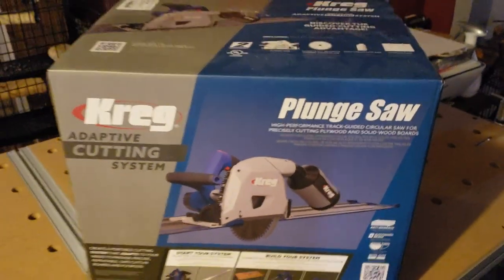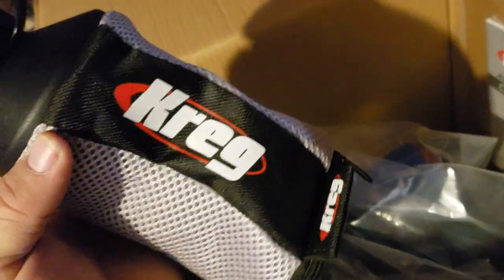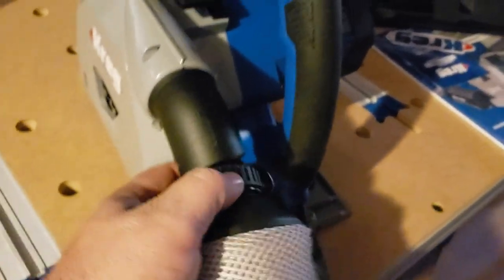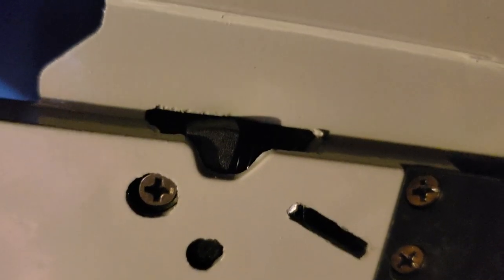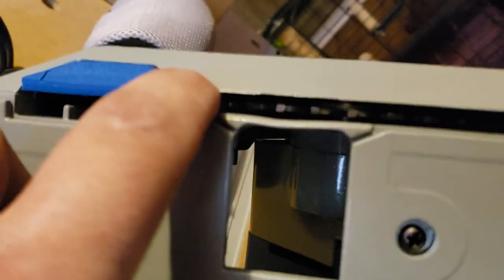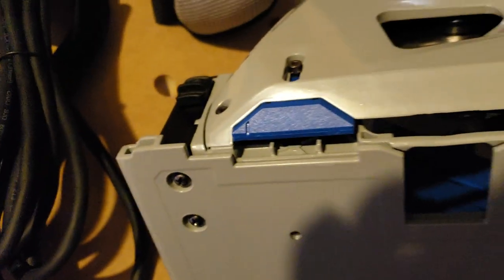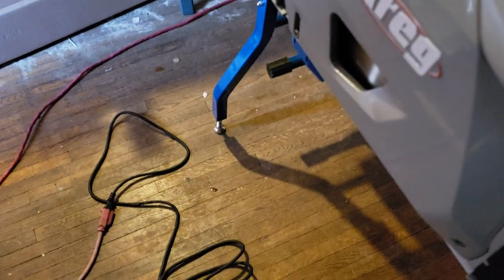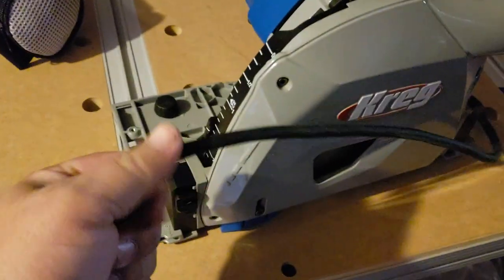Kreg plunge saw unboxing. with table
Little more video of my kreg cutting system.